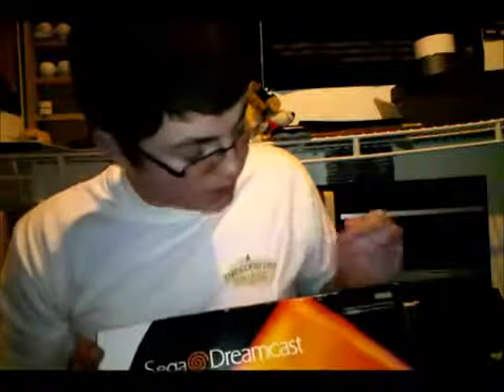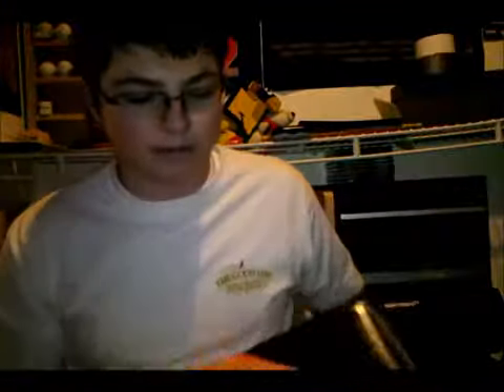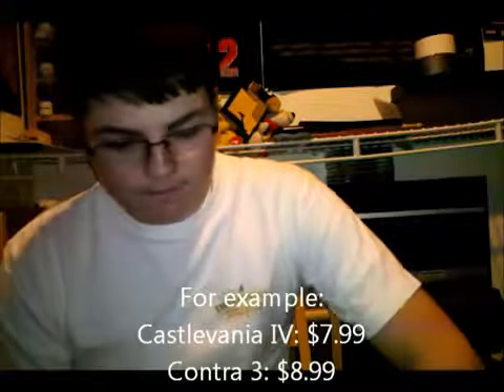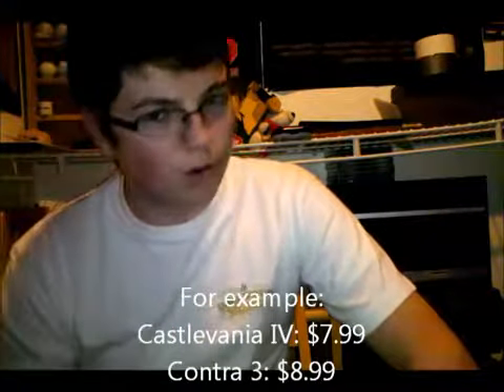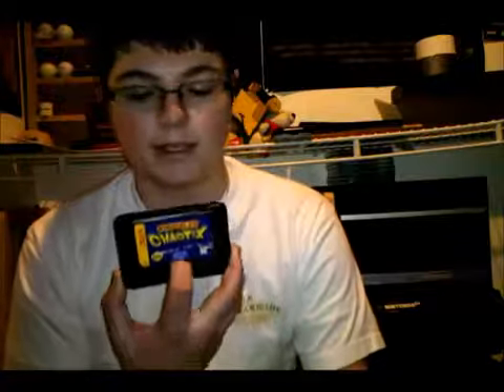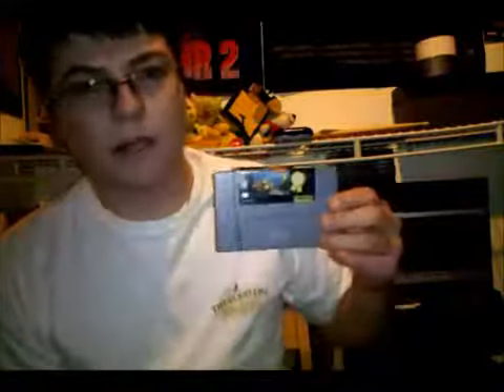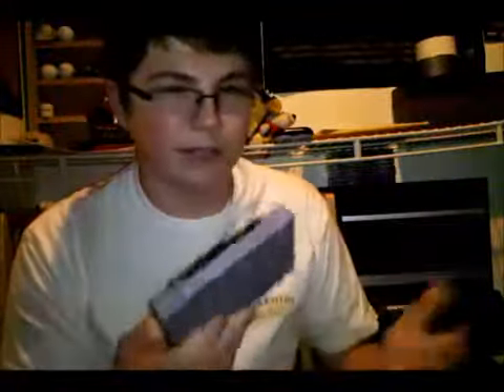Pick Ups Some good stuff today!!!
Had a fantastic day today, got some great stuff.

Trigger Warning Gaming - INSTAGRAM - FACEBOOK - Collection.

Been busy with life and work so this took awhile to get around to making the pick ups video. But i got some good stuff for a decent price.

Factorie got some good stuff, dont be sleeping on them! I enjoy reading comments! So please leave one! Beat: Cardiak (Producer) All music.